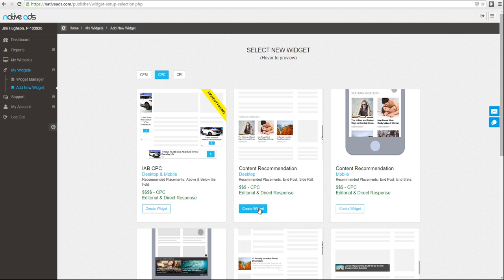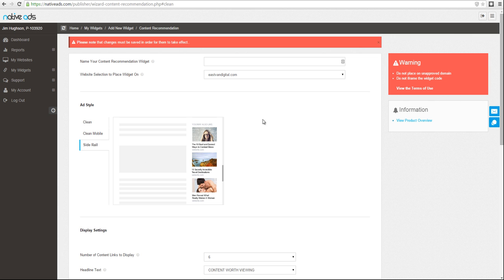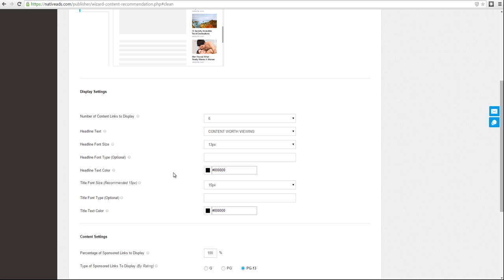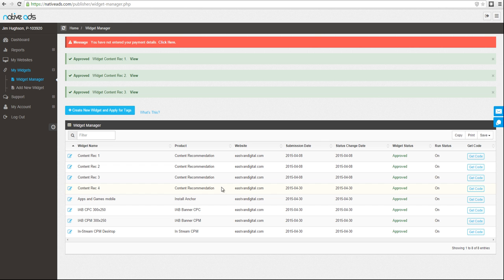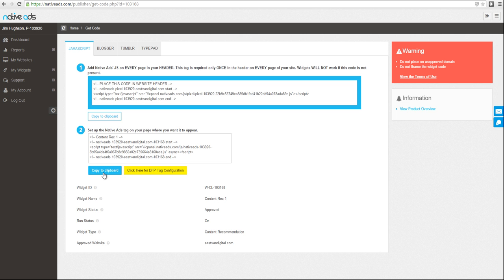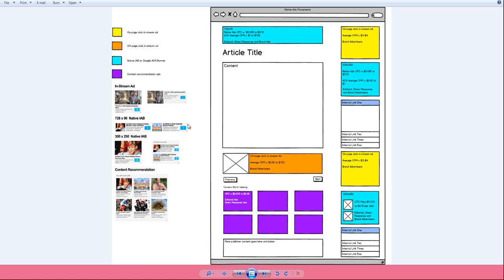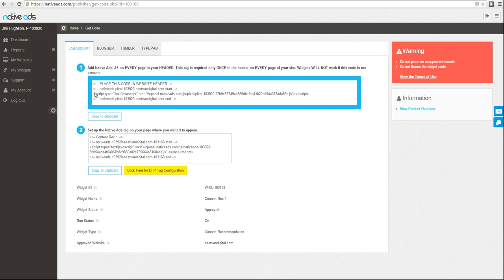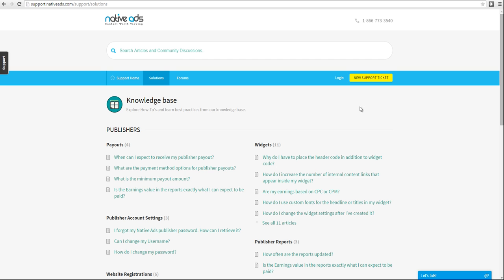Content Recommendation widget creation and placement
An overview of creating Native Ads content recommendation widgets and recommendations for best desktop and mobile placements.